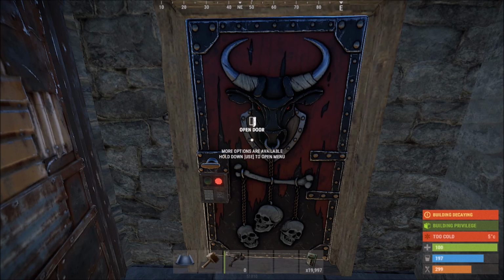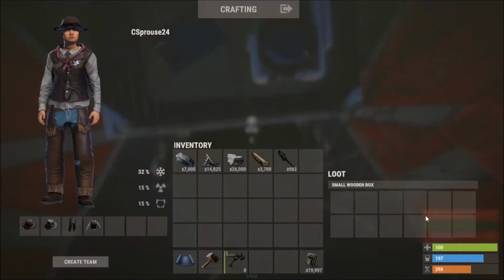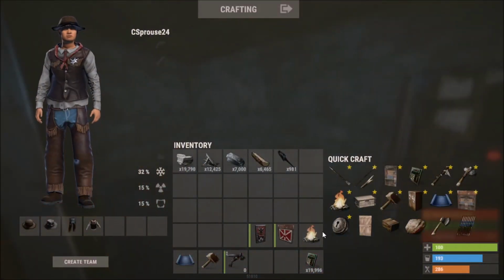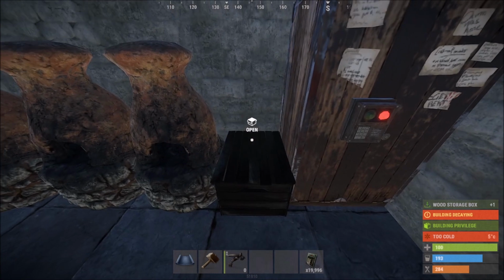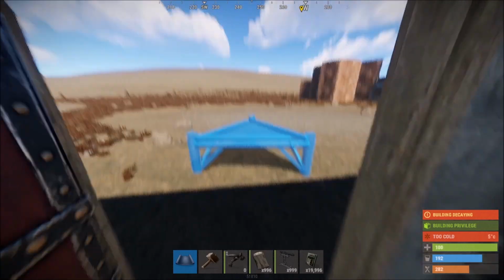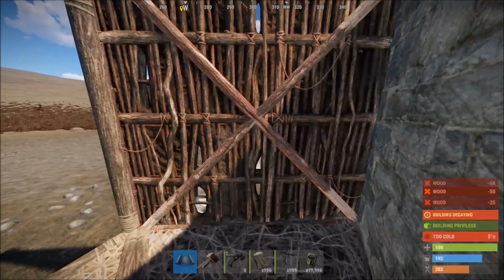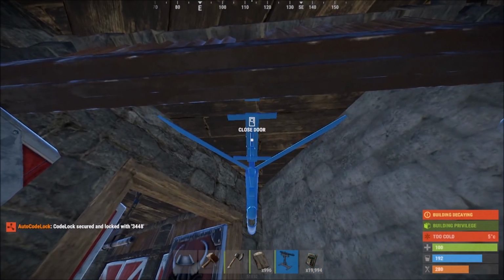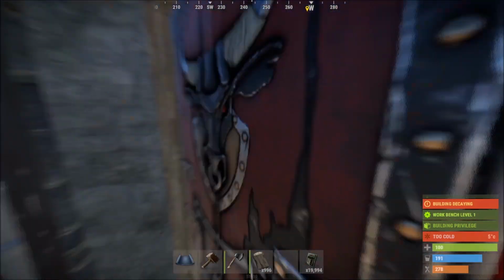Honeycomb 3x2 BASE RUST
Honeycomb 3x3 BASE RUST
Leave a 👍 if you enjoyed
Leave a 👎 if you didn't
Comment your thoughts 👇